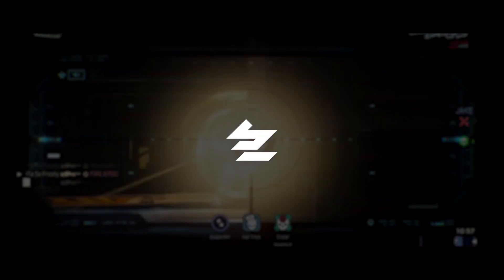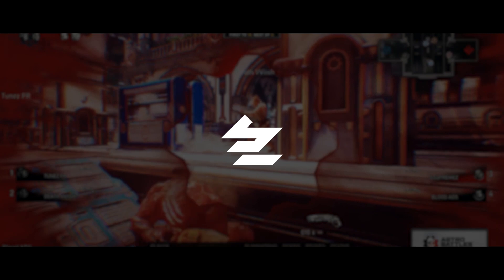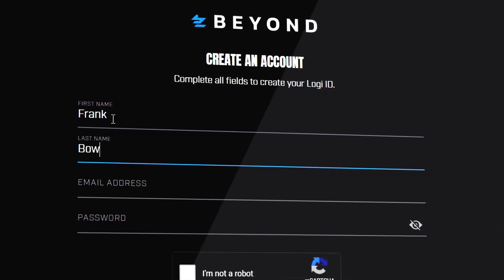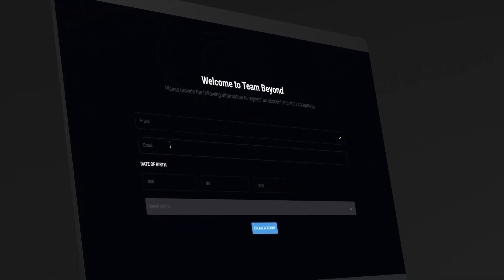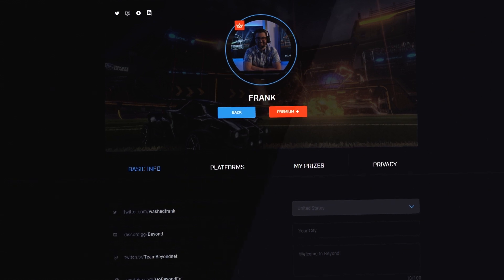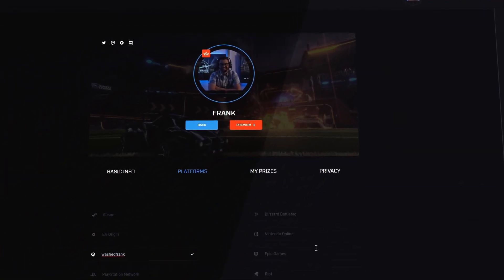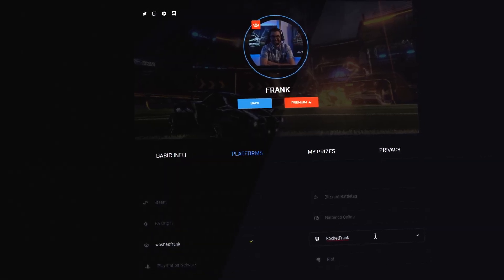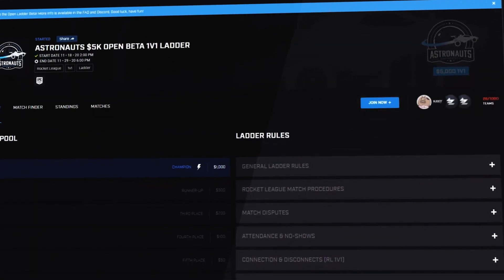Play Beyond Tutorial - Getting Started & Account Setup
Welcome to Beyond's new website and esports platform, PlayBeyond.com!

In this tutorial, we will guide you through the process of signing up, creating an account, and setting up your profile. If you have more questions, visit our FAQ on site for more information.